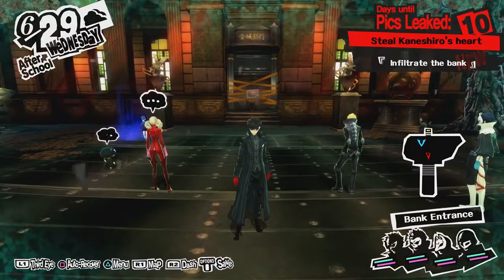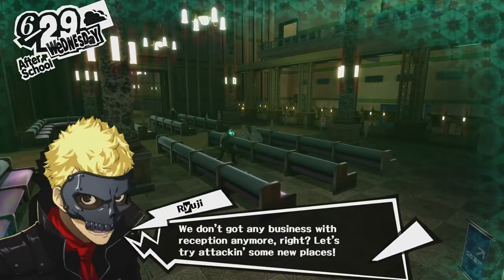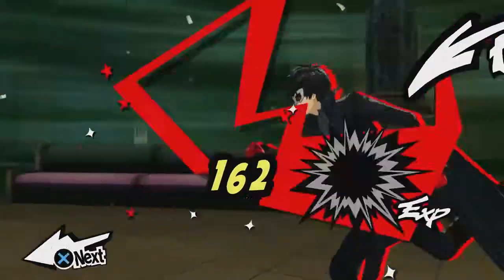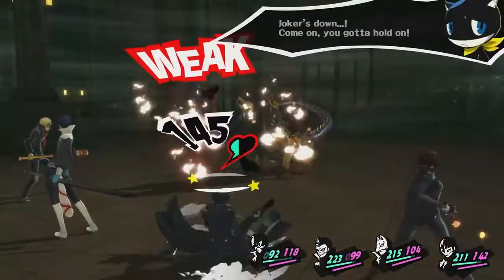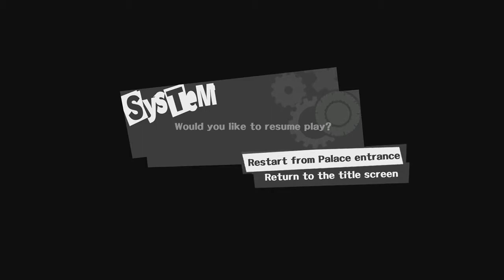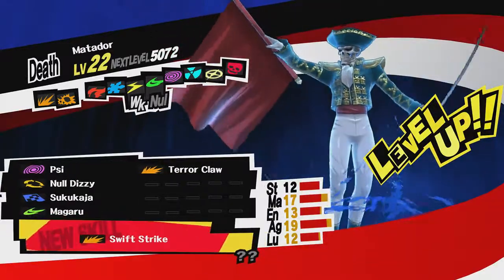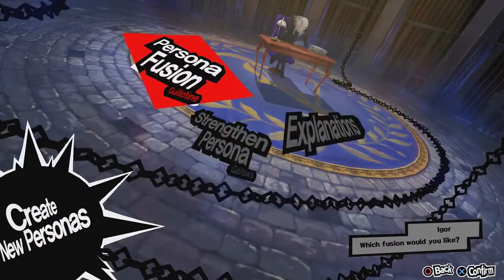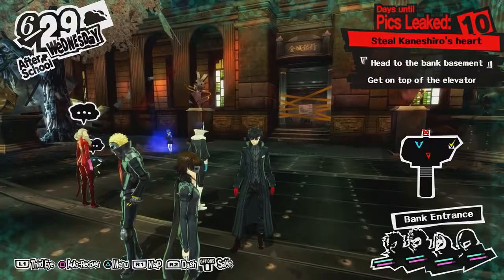Let's Play Persona 5 #57 - The Heist Begins!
We're here to take your heart!

Persona 5 is the next game in Atlus's mindboggling popular Persona series, within which we will explore the world of the metaverse, visit the distorted minds of those around us, and seek justice in an unjust world!

I'm using a spoiler-free guide to obtain 100% Confidants, but the overall plot I'm still mostly ignorant to. So this is gonna be a ride! Buckle up!